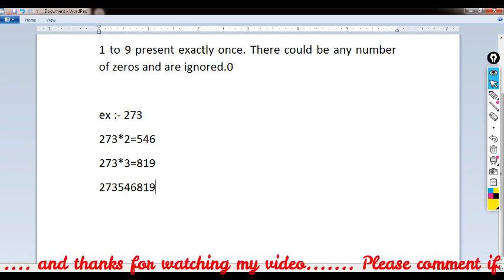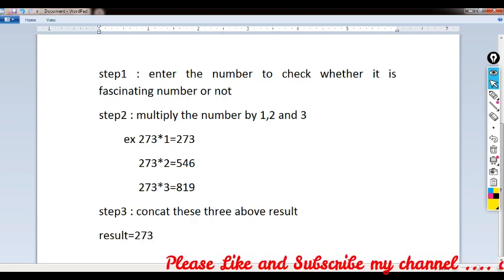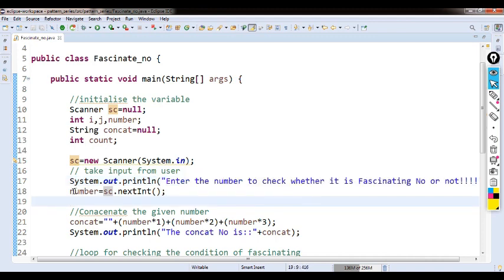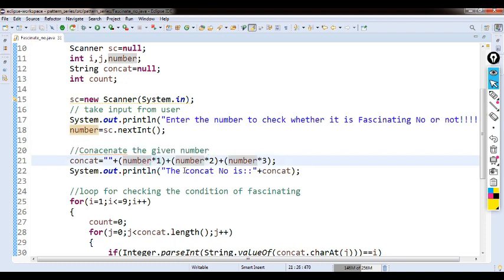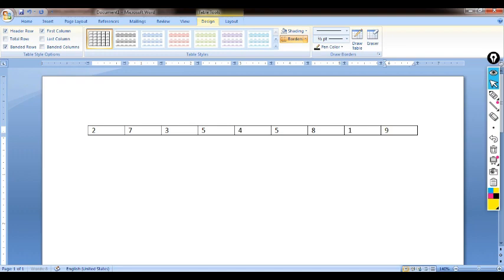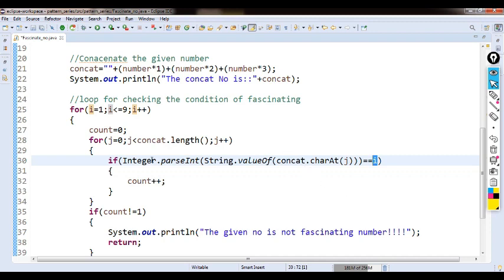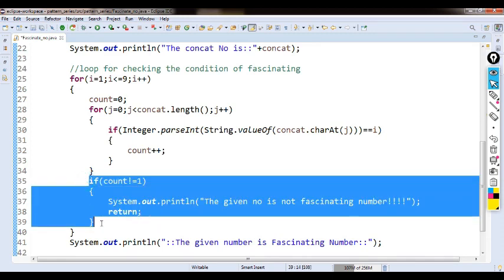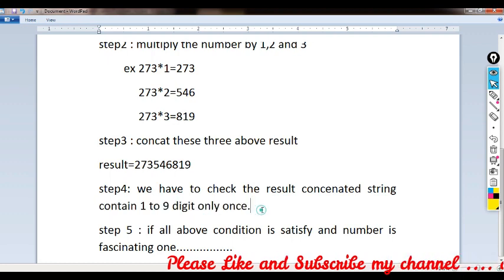What is Fascinating Number also illustrate with the help Program in java.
Know about fascinating number, What is it How to make a program of fascinating number in java and what fascinating number really is ?
You get more interesting Video and get a chance to know more such type of special numbers.